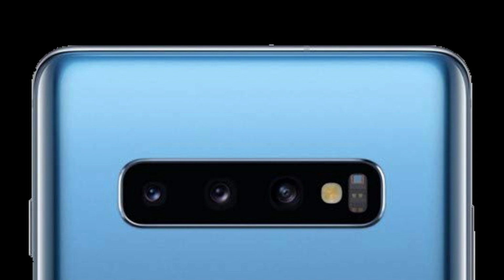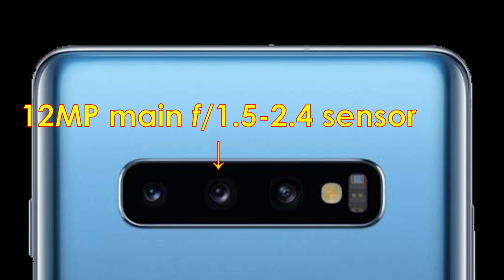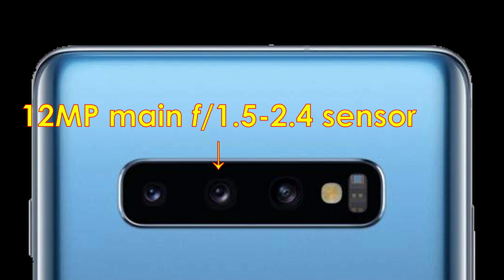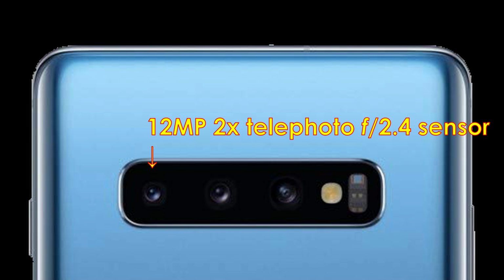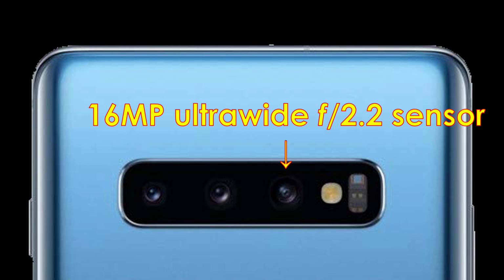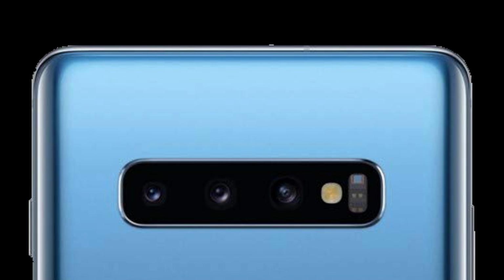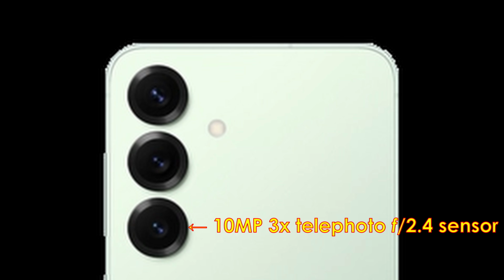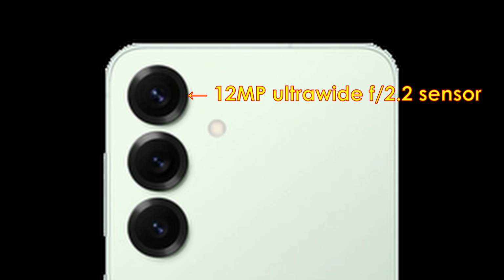Camera Comparison - Samsung Galaxy S10+ vs Galaxy S25+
While the Samsung Galaxy S25+ is newer, to what extent is its camera better than the Galaxy S10+? In this video I will help you answer that question in this full in-depth comparison!

0:00 Intro
0:35 Galaxy S10 (and S10+) Camera Specs and Features
2:02 Galaxy S25 (and S25+) Camera Specs and Features
3:52 Front-facing Cameras (both)
4:35 Photo and Video Comparison
6:13 Outro